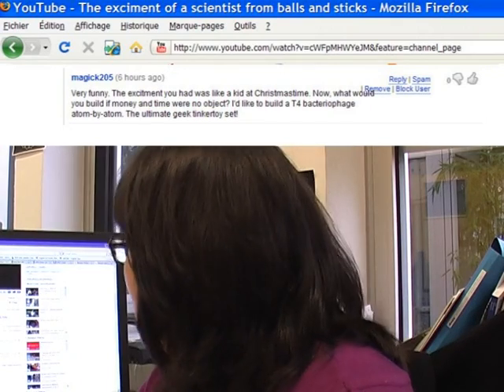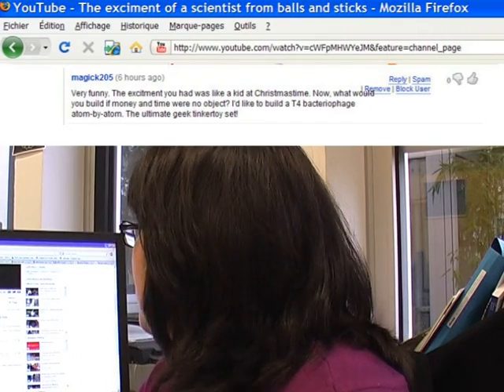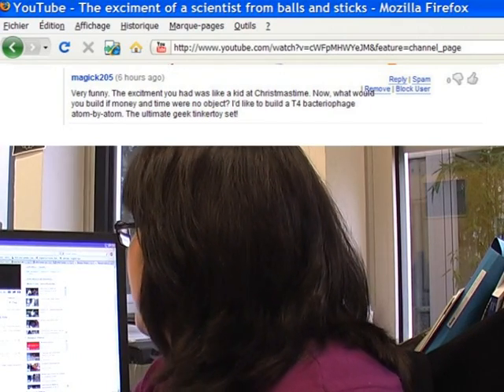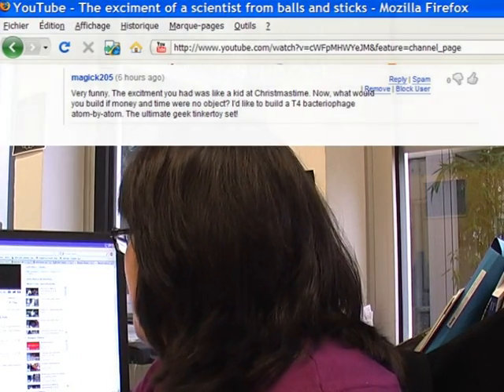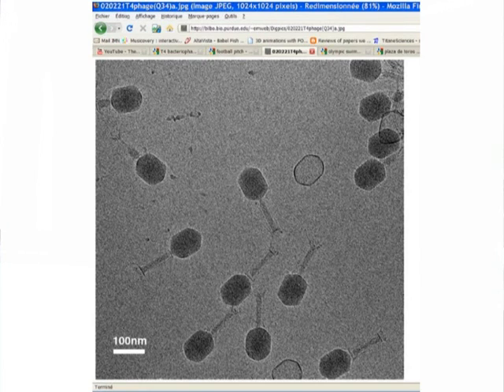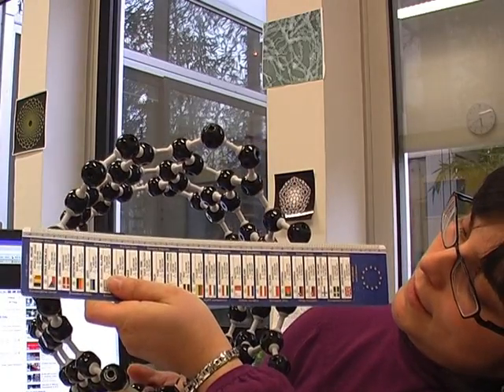How big a molymod model of a T4 virus will be?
Magick205 would like to build a T4 bacteriophage atom-by-atom and Irene would love to see it!

Final "scary music"  from Creeps theme by Ondrej Kapov De Triste